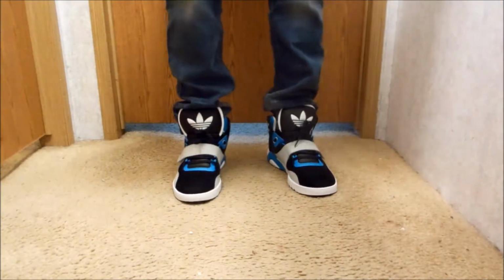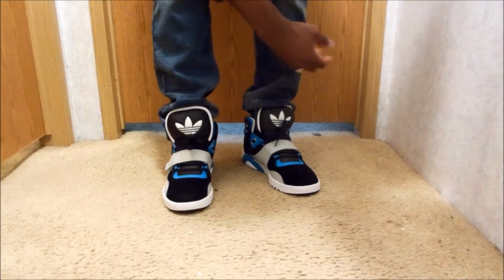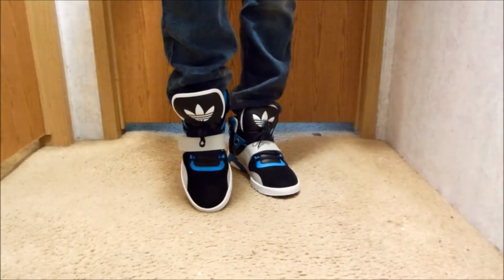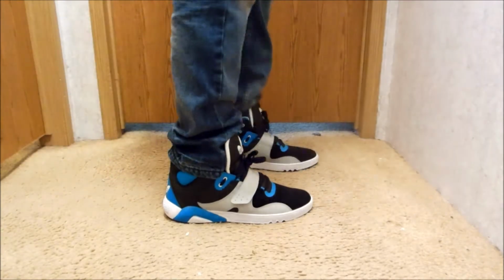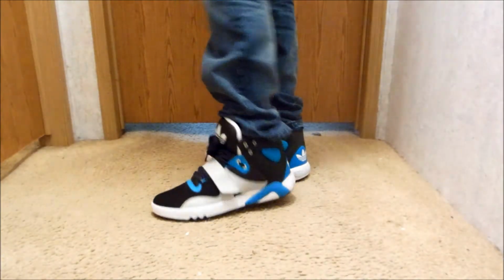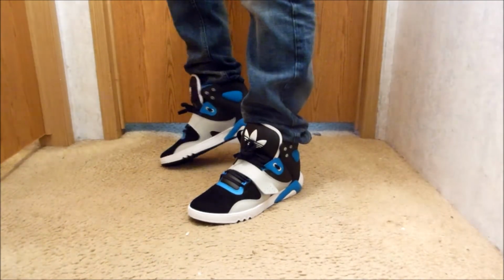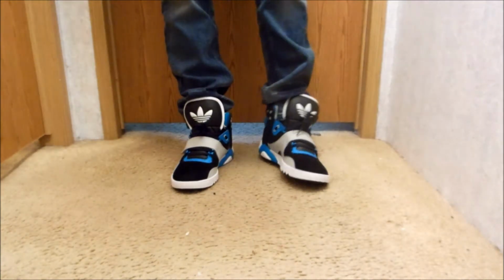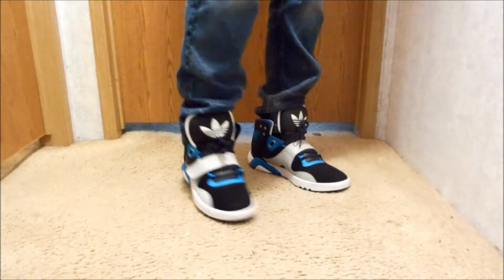Adidas Roundhouse Mids On Foot Review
just a quick on foot review on these Adidas Roundhouse Mids I copped a while back.

receive 20%OFF YOUR very 1st purchase and 10%OFF thereafter when you use my repcode FRESHYFRESH19 at the checkout.STAY LACED WITH FRESH GEAR ALL YEAR

Hit up PLNDR they have all the dopest styles and crazy sales plus use repcode FRESHYFRESH19 for 10%OFF each purhcase.

You have to checkout the Street Market KAZBAH and receive 10%OFF each purchase with my repcode FRESHYFRESH19. Everything you coppin from here is straight fire.

Checkout for some fresh skate gear and use repcode FRESHYFRESH19 for 20%OFF 1ST purchase and 10%OFF thereafter